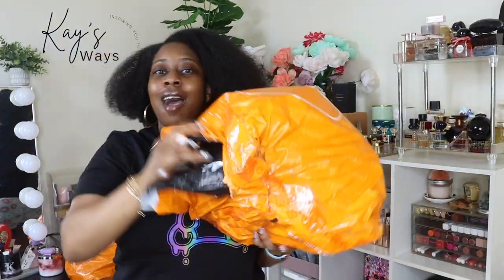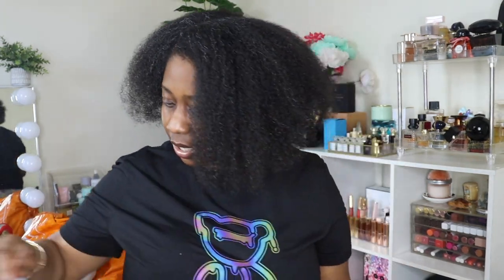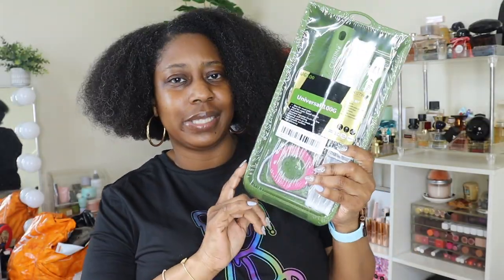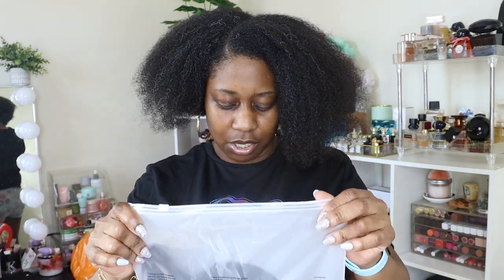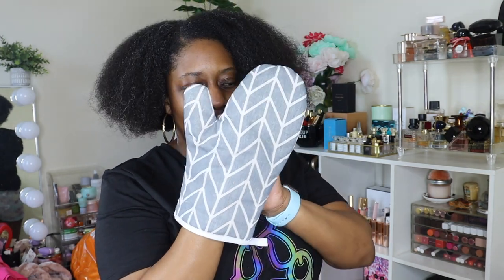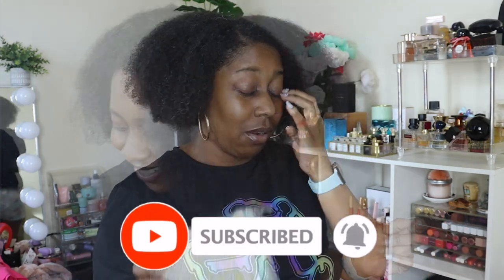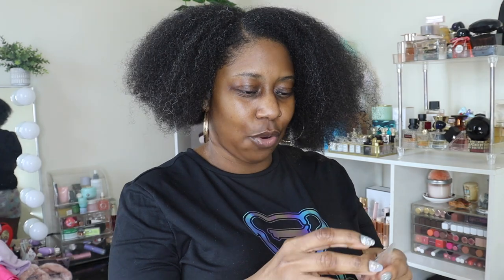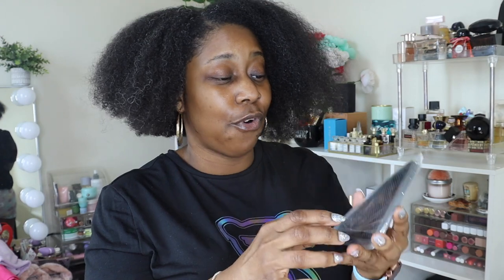HUGE TEMU HAUL 🛍 FASHION 🛍 HOME 🛍 HAIR 🛍 KITCHEN 🛍 PLUS A 30% OFF DISCOUNT CODE!!!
What's up KSquad! Are y'all ready for the biggest #!TemuHaul ever?? 🛍 Products, discount codes and more info down below. ⬇️⬇️⬇️
TemuUnboxing Have you heard of Temu? Tell me what you got or are looking to get from Temu

New to Temu? Use my referral link and get 30% off these already amazing prices if this is your first order!!! Tip use on the website and then again by downloading the app to get 30% off twice - and trust me you’ll want to order again for sure!!

LYS BEAUTY
Save 20% off using code LYSKAYS20 at checkout!!! Expires 4/16/2023.

JVN Hair
Save 20% off using code KAYSWAYS20A at checkout

Rose Inc
Save 20% off using code KAYSWAYS20 at checkout

Clothing.

Kitchen.
4 pc. Ice cube mold set with lids $4.99
4. Pc Scrubbing Sponges $2.98
The water bottle is sold out!

Bathroom.
Toothbrush holders $0.60 Sold out!

Hair.
The Bobby Pins are sold out!
The Wig Caps are sold out!

Misc.
The Carpet Grippers are sold out!